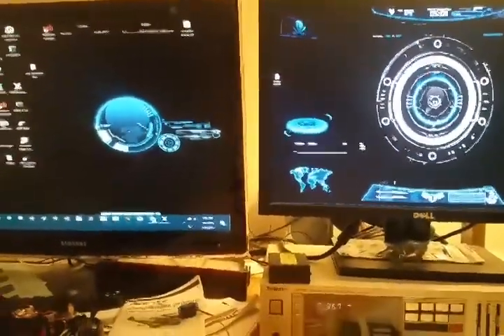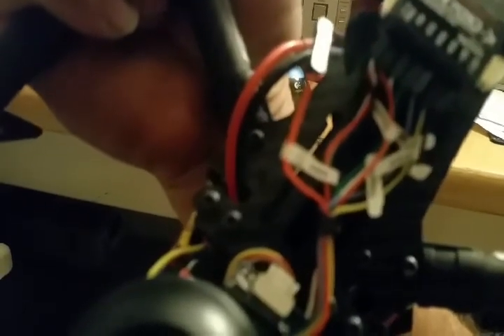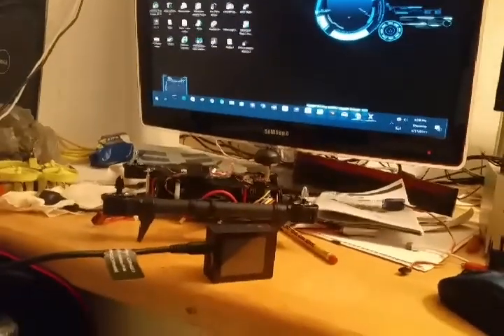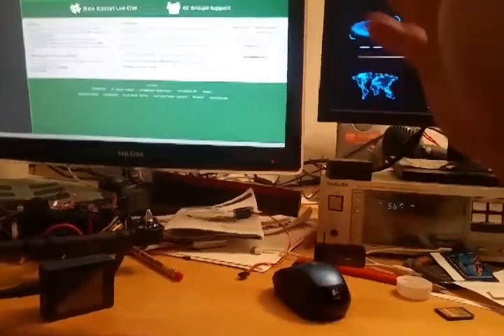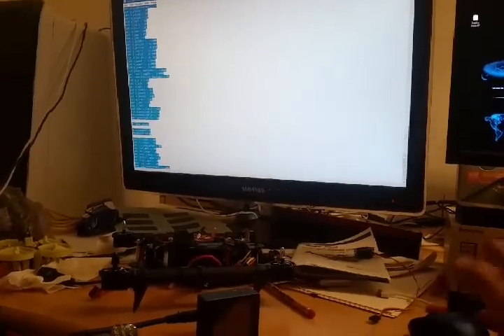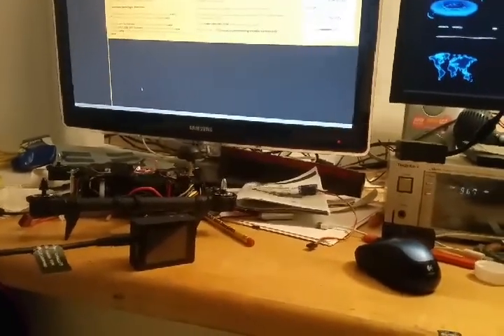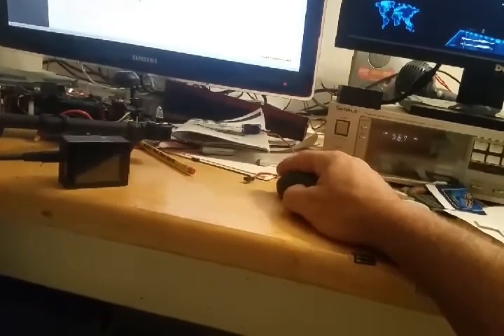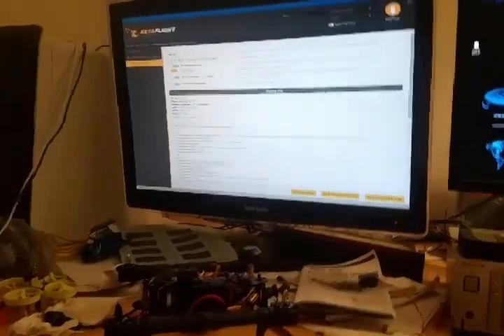Ares crossfire quick start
Yea, this is the video you are looking for. Beta flight is on chrome as well and is much like the clean flight it replaces except it's more geared to performance rather than a everything tool.